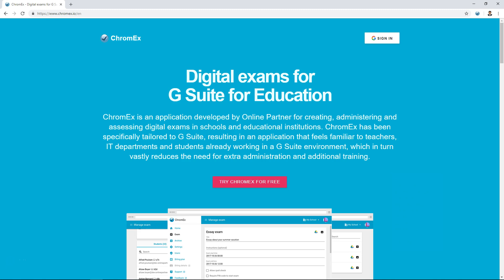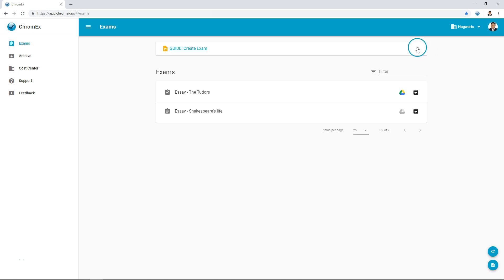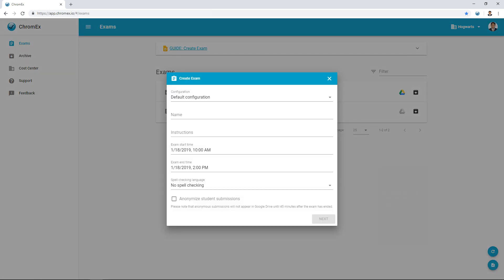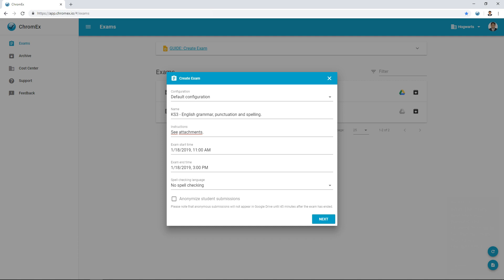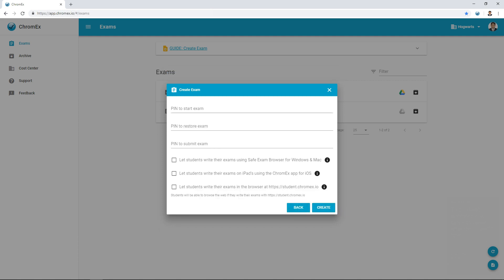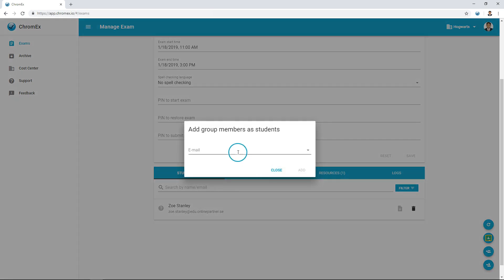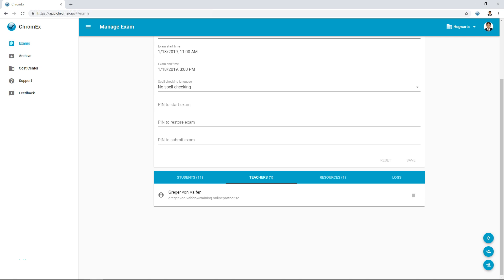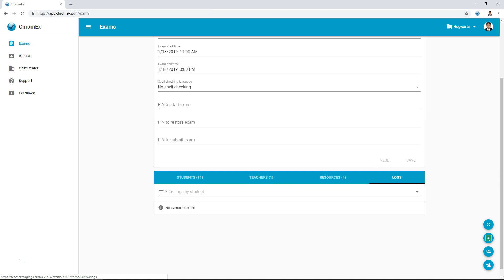ChromEx 2019 for teachers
How to create a exam in ChromEx for Google G Suite for Education.